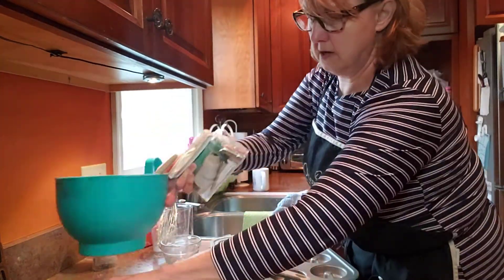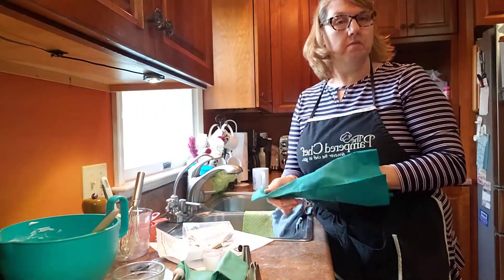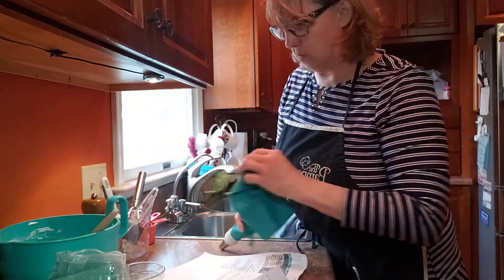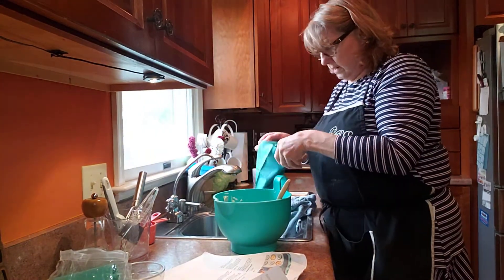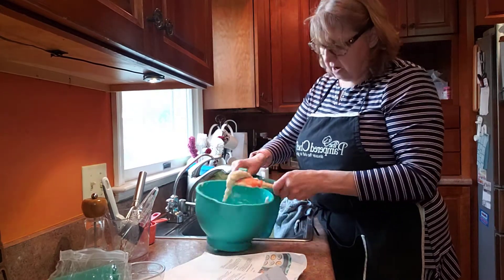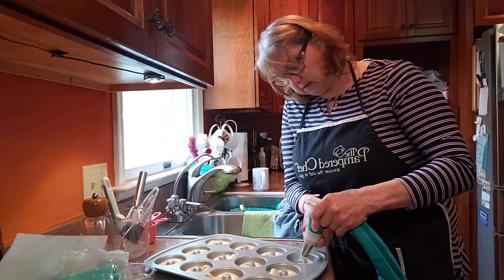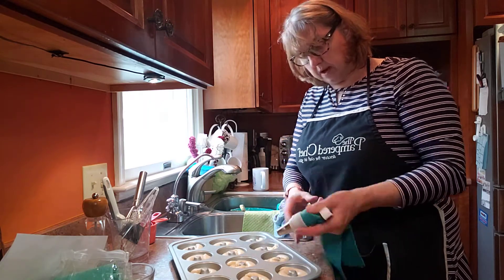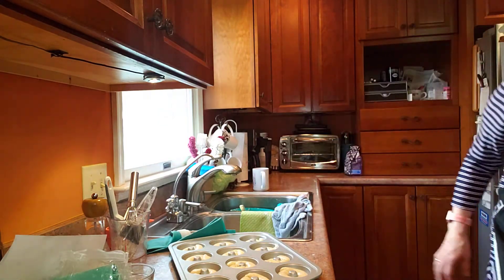Vanilla Donuts and Pastry Bag